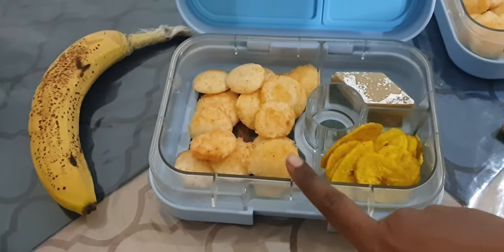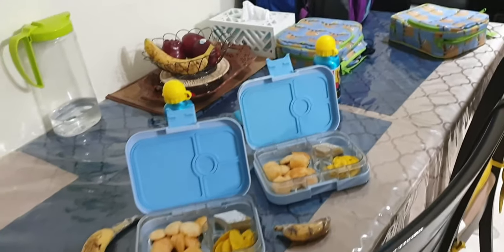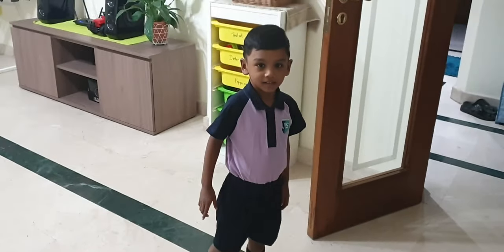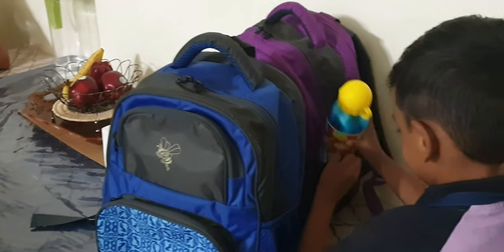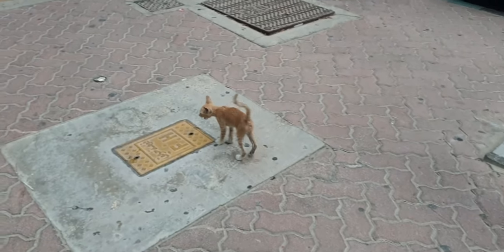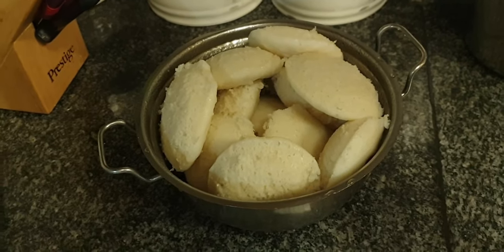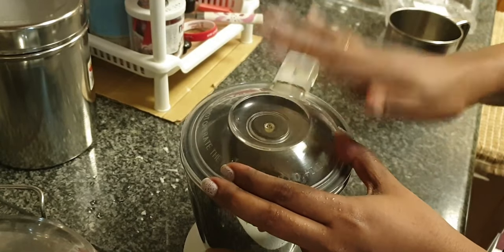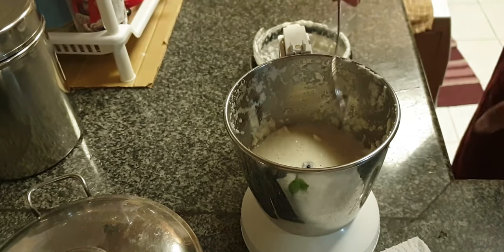Back to School Morning Routine - White Coconut Chutney recipe | Grocery shopping - UAE Life Vlog #1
Hey friends.

Yesterday the twins started their second term in KG1 and as much as we have
enjoyed the last 2 months of our vacation, the first day of school looks like
a heavily daunting task for me.
To wake myself up early in the morning, getting their tiffins ready before the boys are up,
waking them early and prepping them for school always seems very New to me, though I have help and I have been doing it for the past year and a half.
I could not go on with the Twins Tiffin Diaries series which I started a while back on this channel. So this is kind of a spin off from the regular.
I am making it a vlog style video.
So I hope you guys will enjoy it.

 If you are new to the channel and you like what you see

Welcome to Blissfully Yum.
I am Sreekala .A. Nair. A homemaker and a homebaker. I have had a passion for cooking and baking since long and now I want to share my passion with the world. My recipes are inspired by my Mom, many bake bibles, and cookbooks and fellow YouTubers. I live in Abu Dhabi, the United Arab Emirates with my husband and very handsome 4-year-old twin boys. So my recipes are for them and have to be approved by them.

New video posted every week!

EAT YUMMY, STAY HAPPY  xx